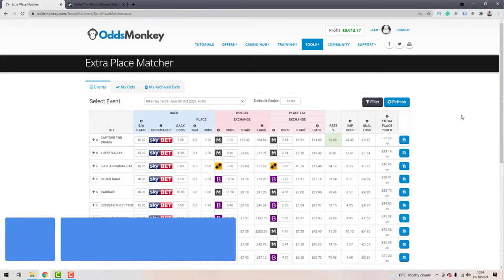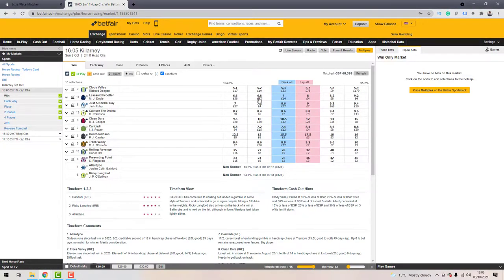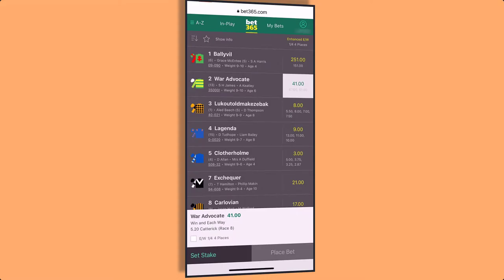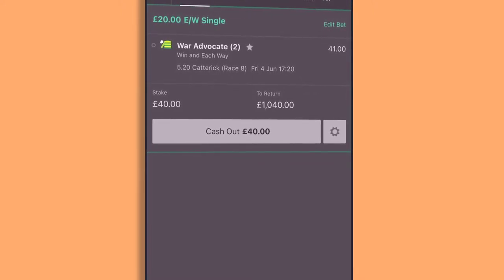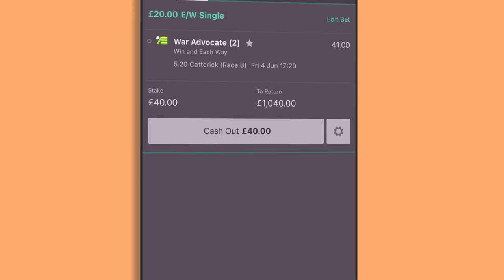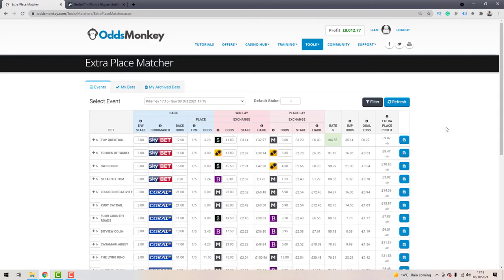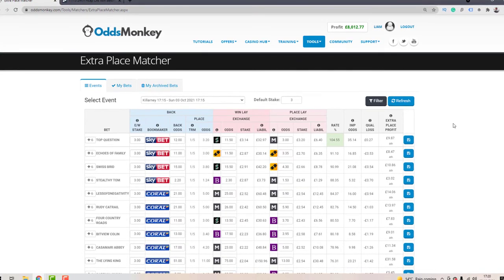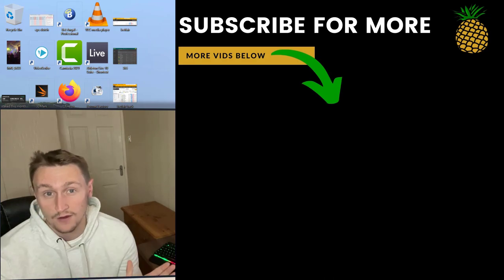Matched Betting Extra Places - Top 4 Hacks For More Profit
The extra place offer in matched betting is a great way to make large profits on a monthly basis, this video will cover 4 tricks you can apply using the extra place matcher on OddsMonkey to increase your profits!

This video will cover hacks that can be implemented when doing horse racing extra places that will help to increase the edge that you have over the bookmaker, they will also allow you more breathing space which will lower stress levels!